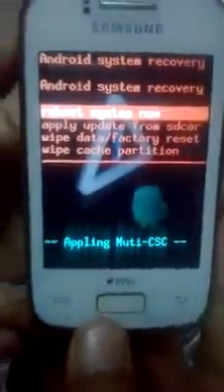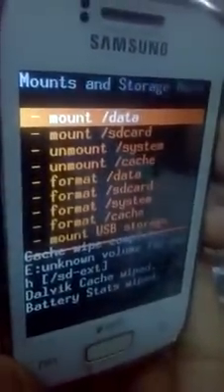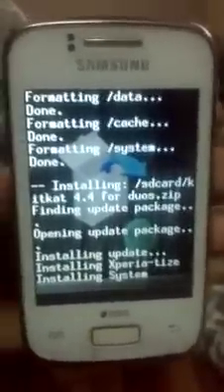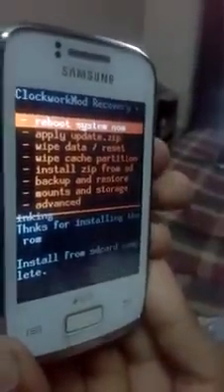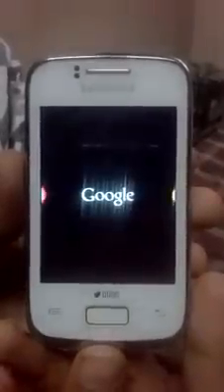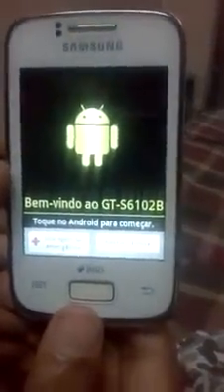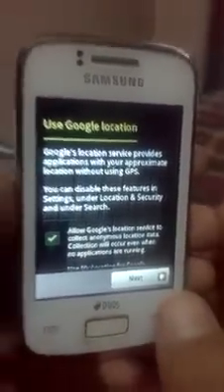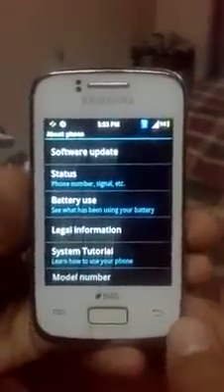How To Install Kitkat 4.4.2 On Galaxy Y Duos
Here you will find that how to install KitKat 4.4.2 on Samsung Galaxy Y Duos. To Download The 3 files just click on the given link :-
If anybody wants to go back to their original Galaxy y duos v2.3.6 then you can go to  the same blog as written above there you will find the complete info. and the video also...